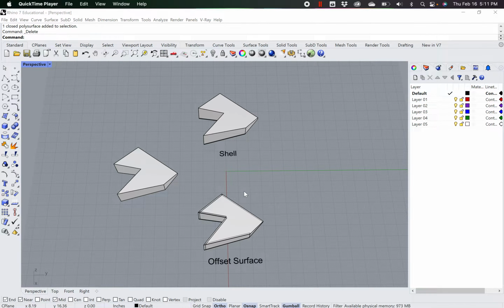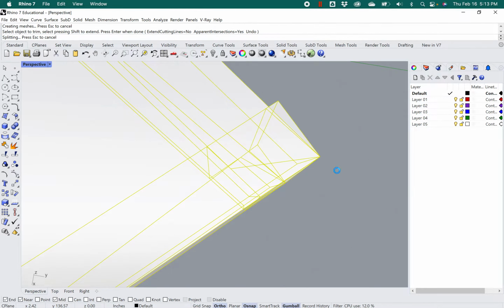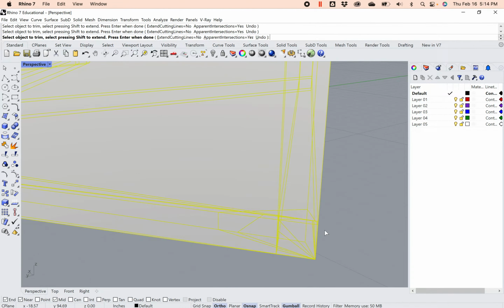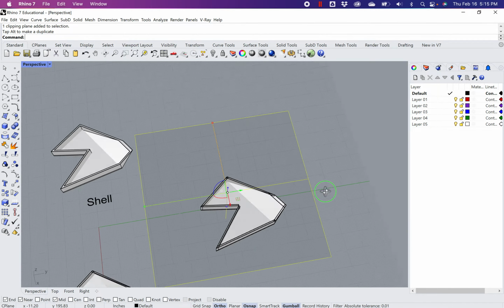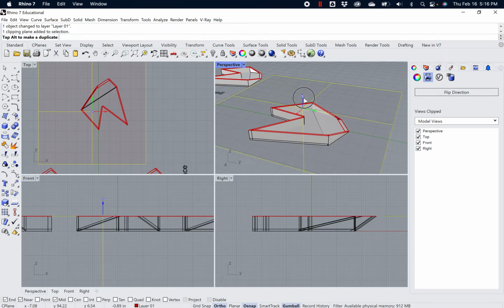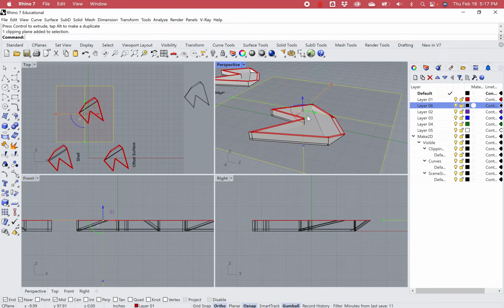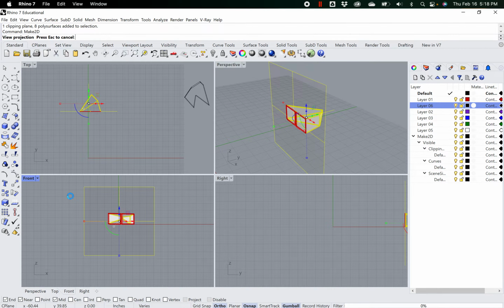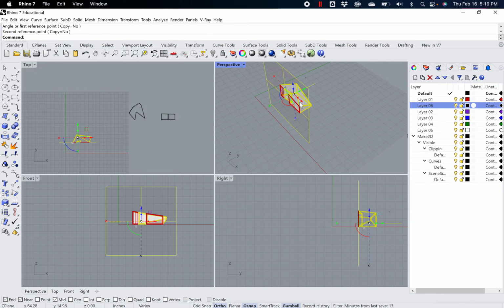Assignment 07 Examples